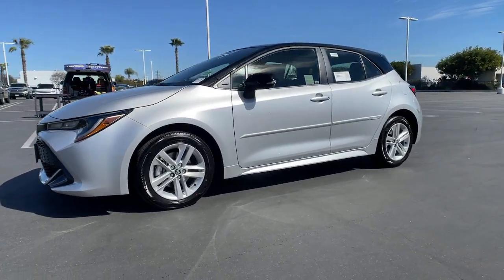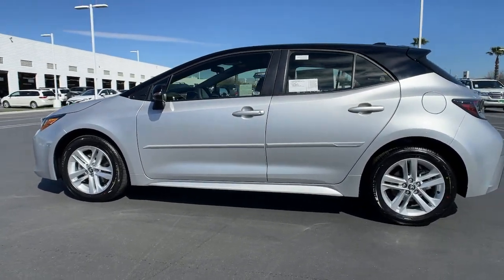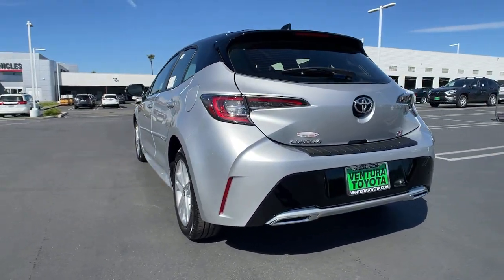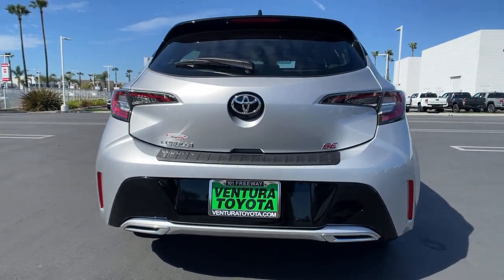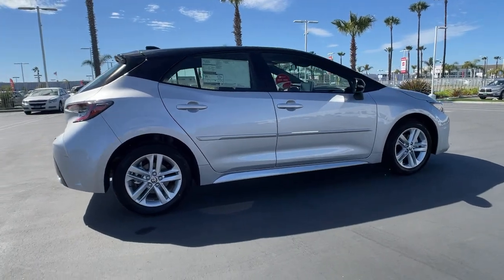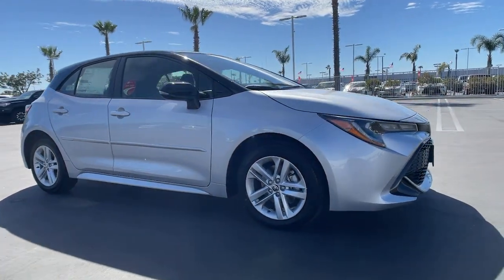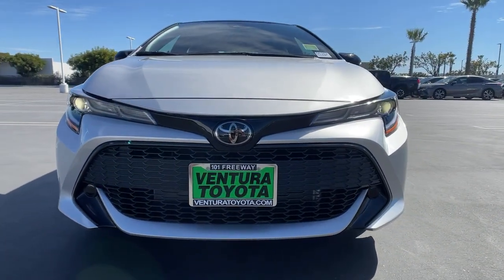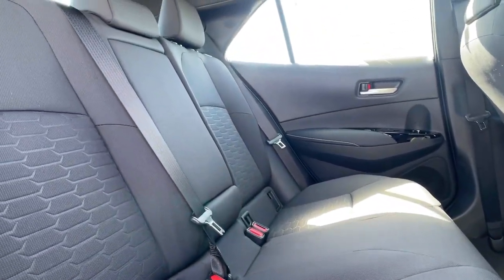2021 Toyota Corolla_Hatchback Ventura, Oxnard, Simi Valley, Thousand Oaks, Northridge, CA 56352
CLASSIC SILVER METALLIC W/MIDNIGHT BLACK ROOF New 2021 Toyota Corolla_Hatchback available in Ventura, California at Ventura Toyota. Servicing the Oxnard, Simi Valley, Thousand Oaks, Northridge, CA area.
2021 Toyota Corolla_Hatchback SE CVT - Stock#: 56352 - VIN#: JTND4MBE3M3125077

Ventura Toyota
6360 Auto Center Drive

FUEL EFFICIENT 41 MPG Hwy/32 MPG City! CLASSIC SILVER METALLIC W/MIDNIGHT BLACK ROOF exterior and BLACK interior SE trim. WiFi Hotspot READ MORE! KEY FEATURES INCLUDE: Back-Up Camera Satellite Radio iPod/MP3 Input Onboard Communications System Aluminum Wheels Keyless Start Brake Actuated Limited Slip Differential Smart Device Integration WiFi Hotspot Apple CarPlay Lane Keeping Assist Rear Spoiler MP3 Player Keyless Entry Steering Wheel Controls Child Safety Locks. OPTION PACKAGES: CARPET MAT PACKAGE (TMS) carpet floor mats and carpet cargo mat. Toyota SE with CLASSIC SILVER METALLIC W/MIDNIGHT BLACK ROOF exterior and BLACK interior features a 4 Cylinder Engine with 169 HP at 6600 RPM*. Horsepower calculations based on trim engine configuration. Fuel economy calculations based on original manufacturer data for trim engine configuration. Please confirm the accuracy of the included equipment by calling us prior to purchase.